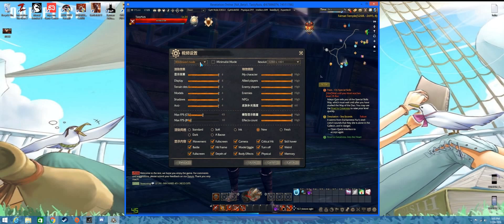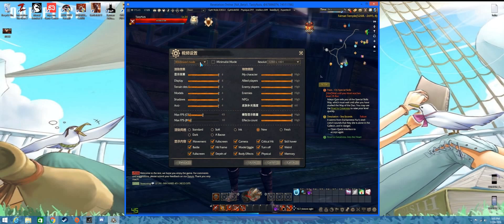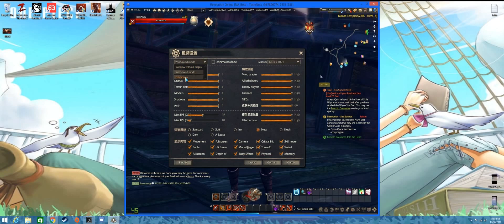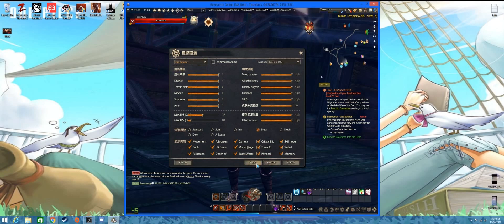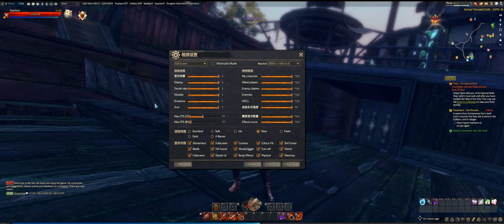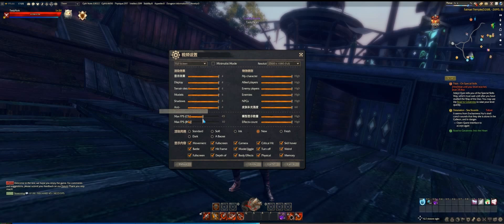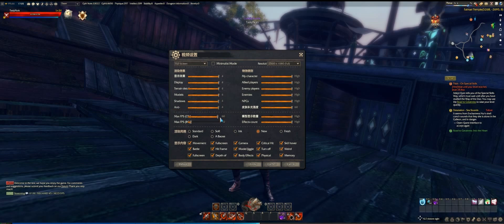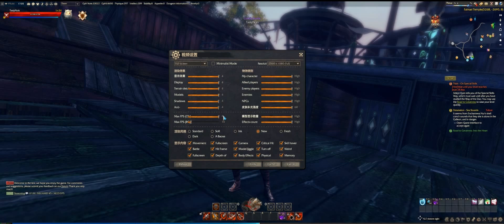Revelation Online (How to turn off V-Sync)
I hope this video was helpful :) This is also a tutorial to how to full screen your game.